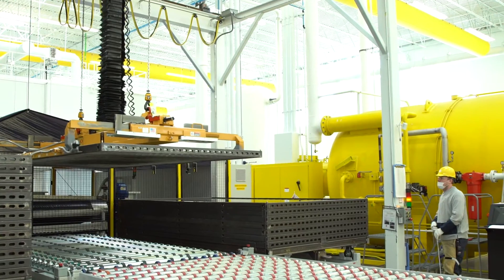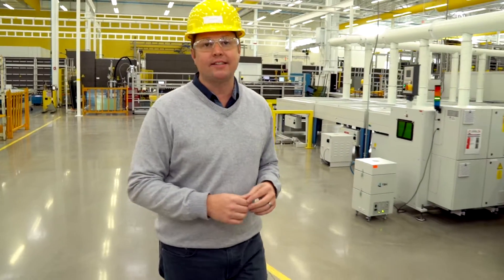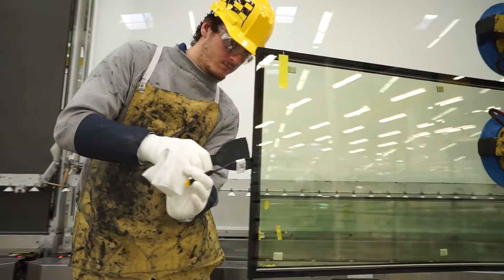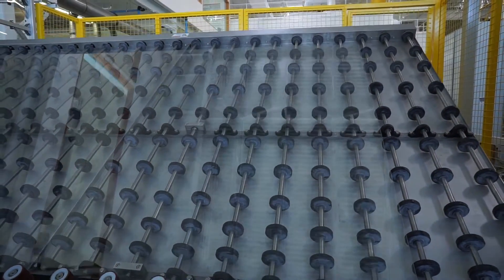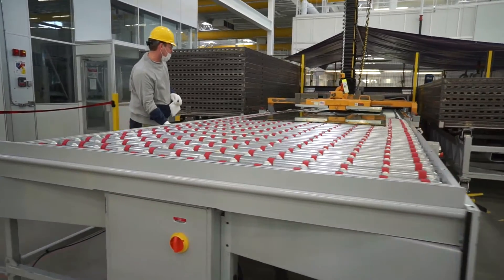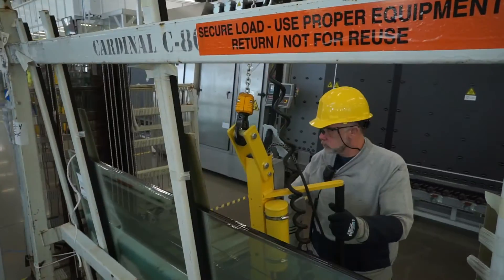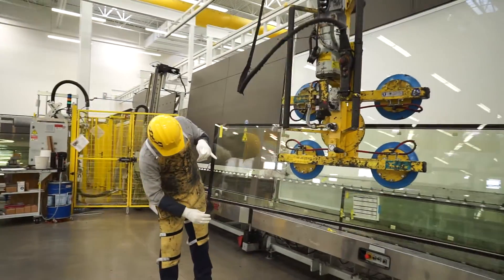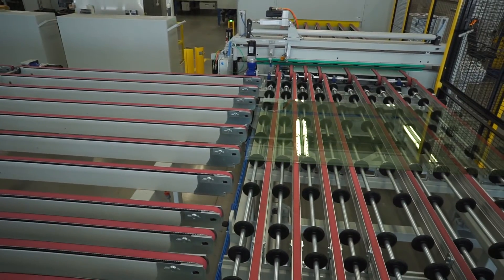How SageGlass is Made | Building Science Series - Part 2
In Part 2, we will examine the manufacturing process of SageGlass electrochromic glass.

Dynamic glass is a complicated product that requires advanced science. But with recent innovations, SageGlass is more user-friendly and more architect-friendly than ever.